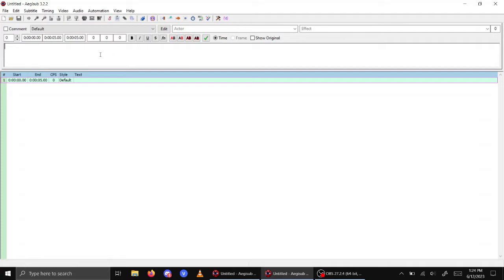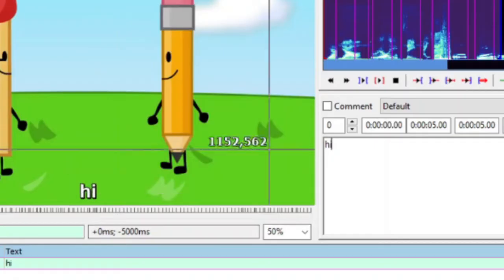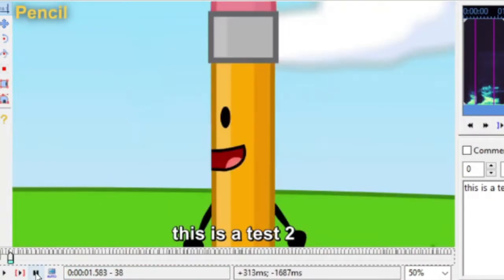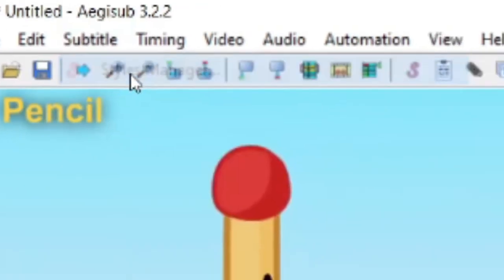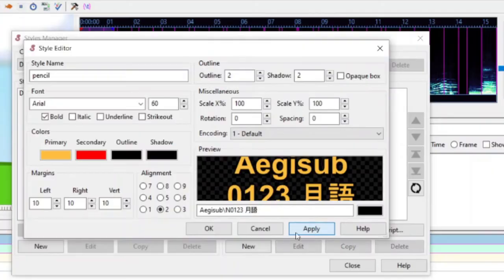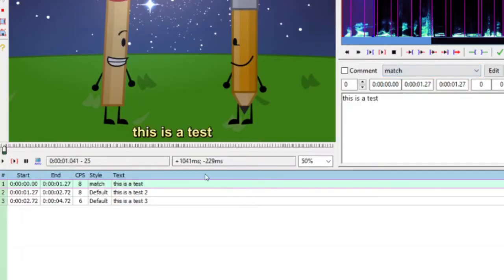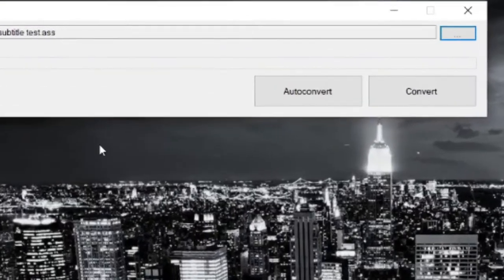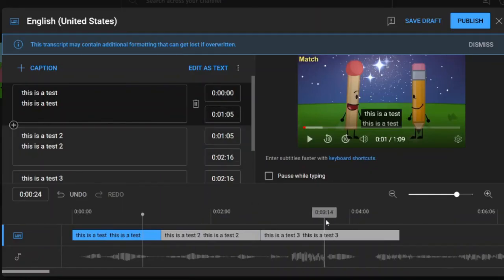How i made COLORED YouTube subtitles! [TUTORIAL]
since quite a few of you have been asking, here's a tutorial on how i did those neat rainbow subtitles in the BFDI video! enjoy : )
CREDITS:
jacknjellify for the source video (BFDI)

Song 2:
DJ Quads - www is a thing